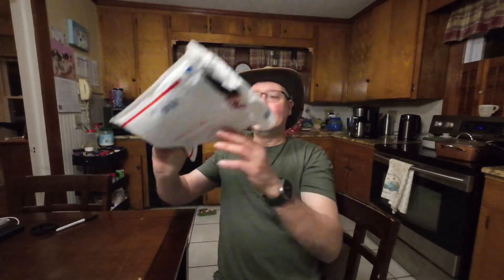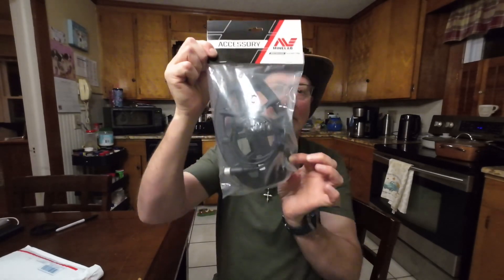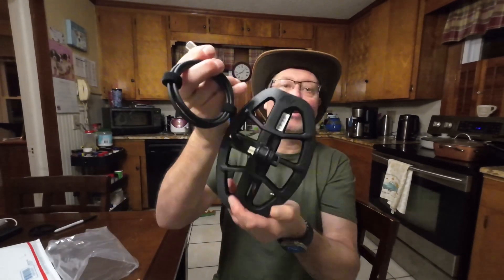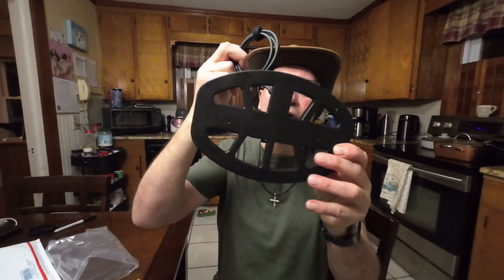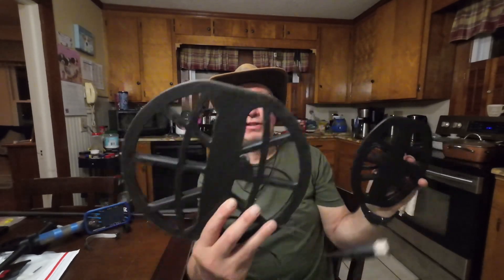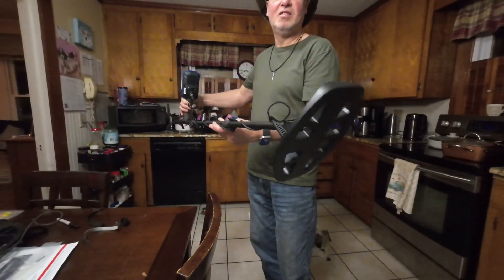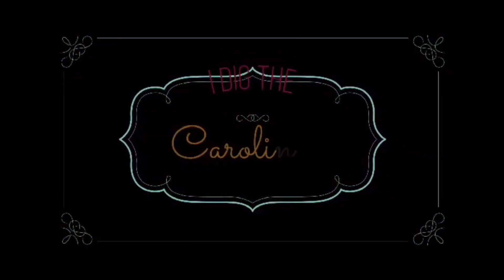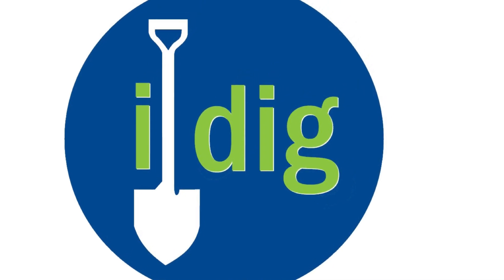Minelab manticore new accessory. M-8 coil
New minelab manticore M-8 coil unboxing.